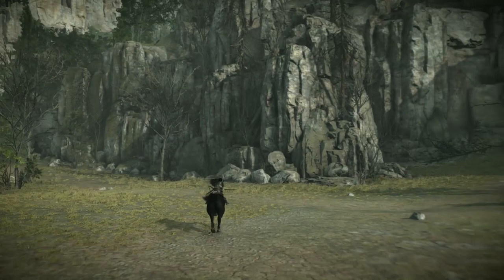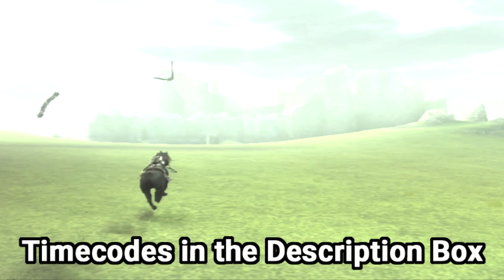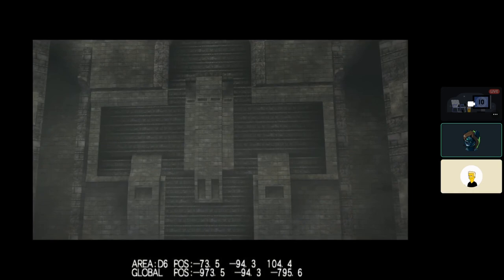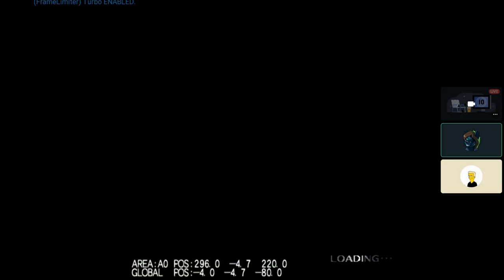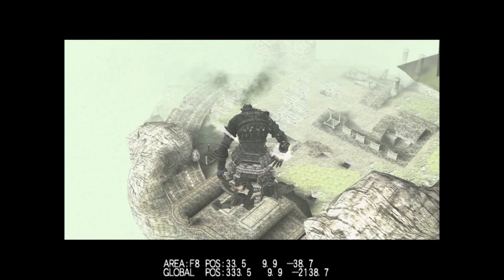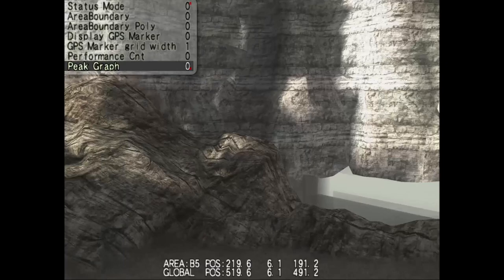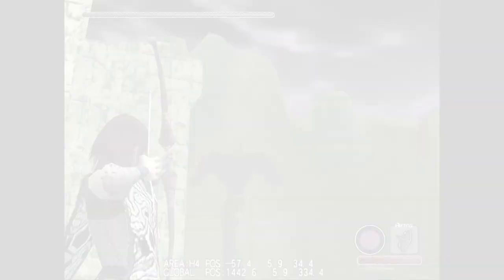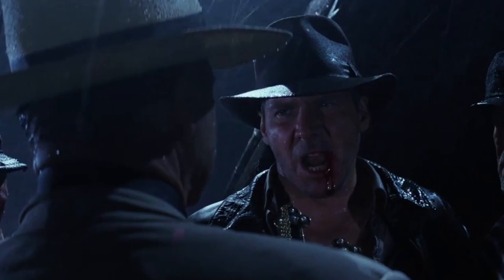Shadow of the Colossus NEW SECRETS REVEALED 2021 - Weapons, Locations, Weakpoints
A very early demo version of Shadow of the Colossus was recently uncovered. This demo was given to E3 2005. Special thanks to Hidden Palace for giving this version of the game to the data-miners! People have been digging into the code to see if they could find anything interesting. Turns out... there's a lot in this demo that we didn't know about before.

TIMECODES:

1. Intro: 0:00 - 1:56
2. Ocelot Explains This New Demo: 1:56 - 2:49
3. 6th Colossus (Barba) Had a Sword: 2:50 - 4:47
4. Kill 9th Colossus (Basaran) With Agro: 4:48 - 6:02
5. 16th Colossus' Hilarious Death Animation: 6:03 - 6:36
6. B5 Quadrant MUCH MORE Detail: 6:37 - 7:39
7. Colossal Tree Had Leaves (High-Definition): 7:40 - 8:24
8. 5th Colossus (Avion) Arena Completely Different: 8:25 - 8:59
9. 5th Colossus Has New Animations (that are dope): 9:00 - 10:11
10. Shrine of Worship Has 24 Idol Slots: 10:12 - 10:41
11. Outro (Beyond the Forbidden Lands Tease): 10:42 - 11:48